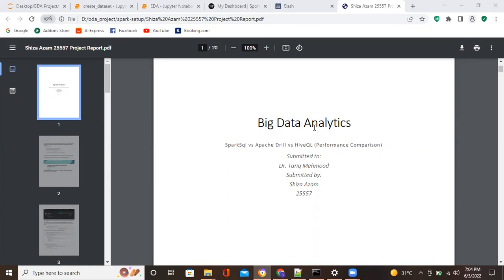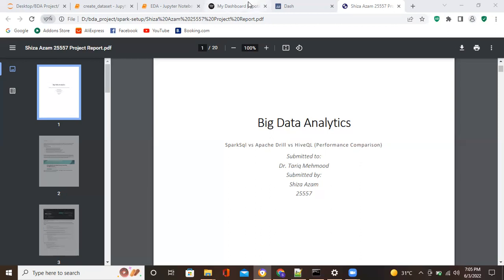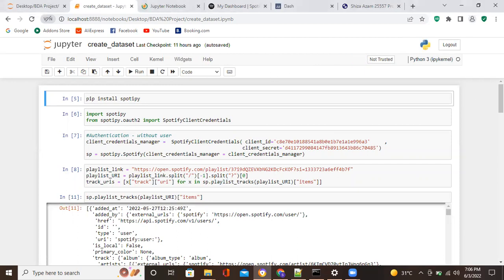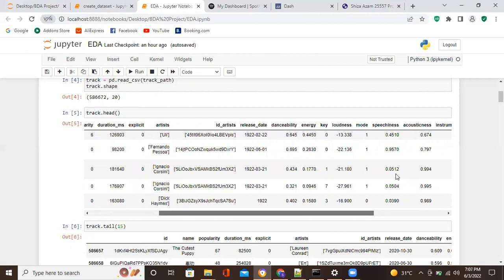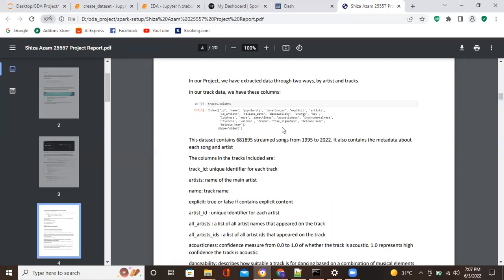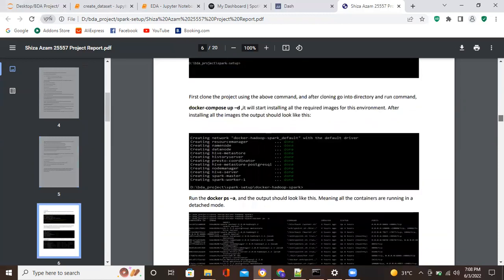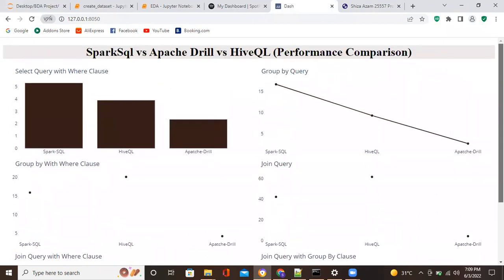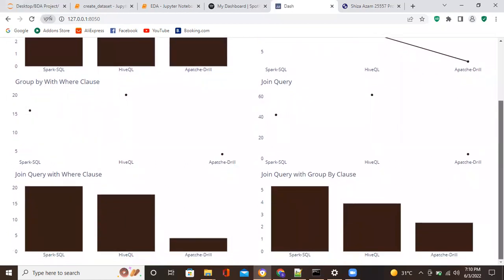SparkSQL vs Drill vs Hive - A Performance Comparison - by IBA student Shiza Azam